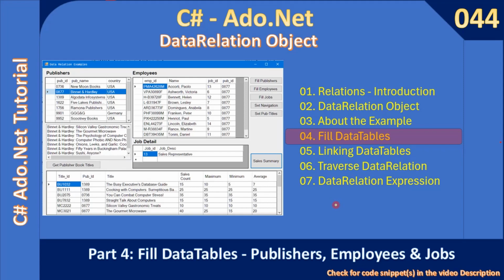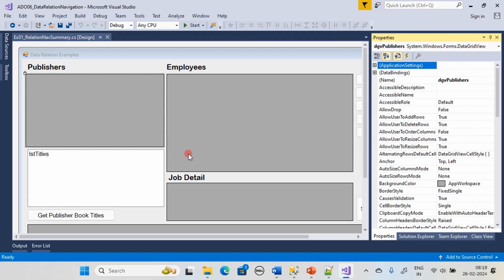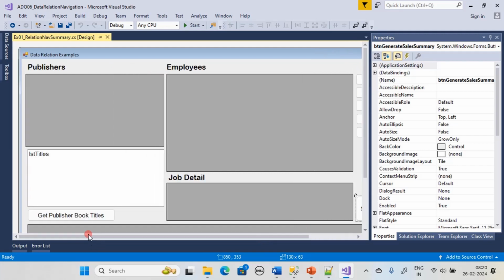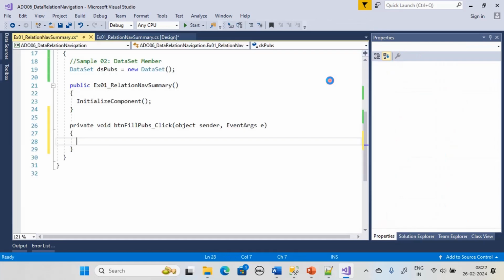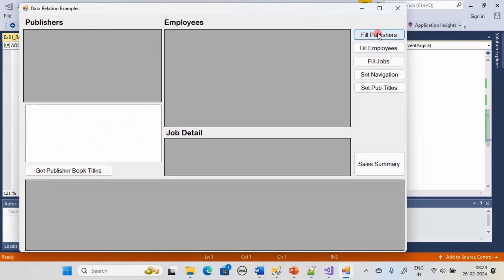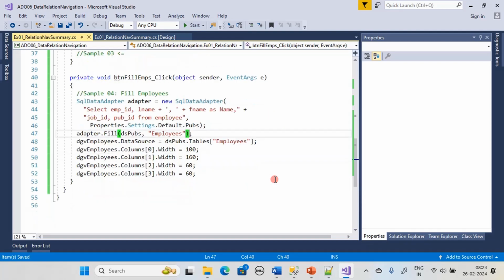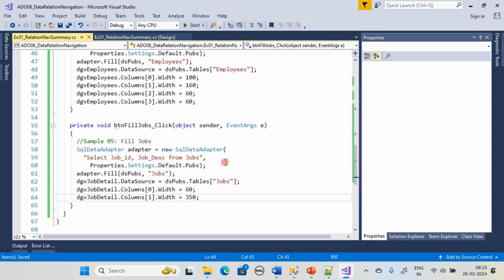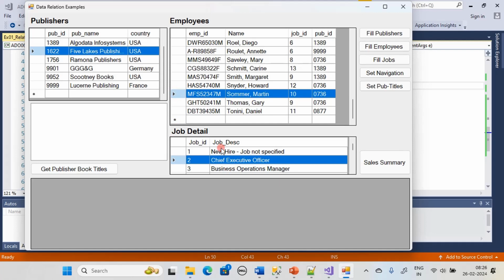Ado Net DataRelation | Part 4 - Fill the DataTables | Ado Net Tutorial #044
In this Ado.Net Tutorial, we will implement the DataRelation example by filling the DataTables Publishers, Employees and Jobs within the Ado.Net DataSet object.